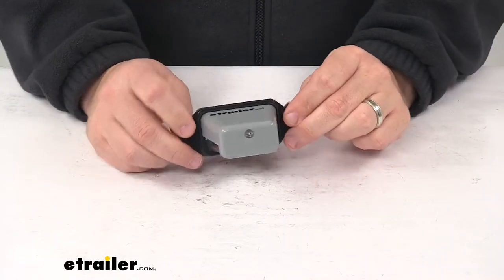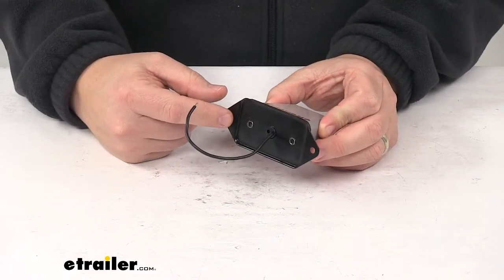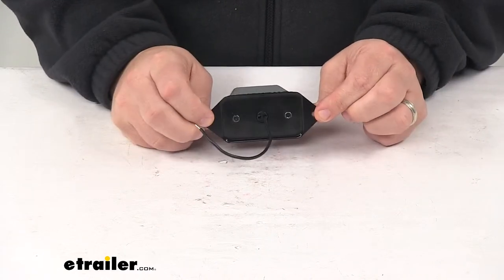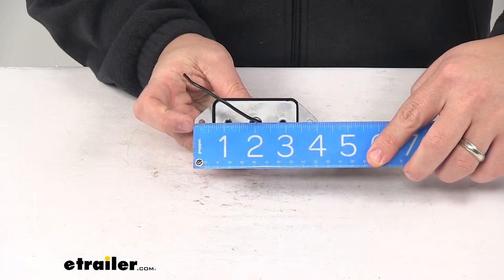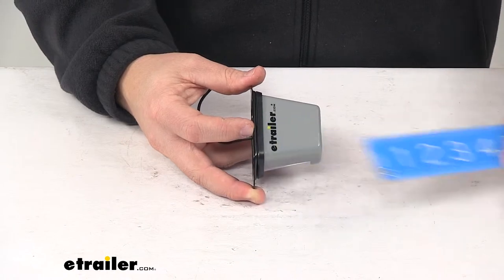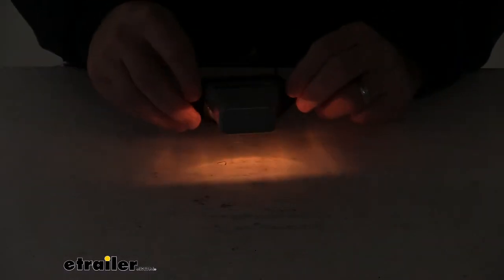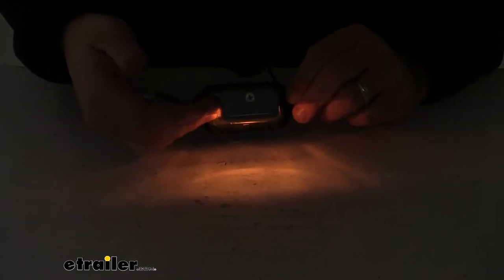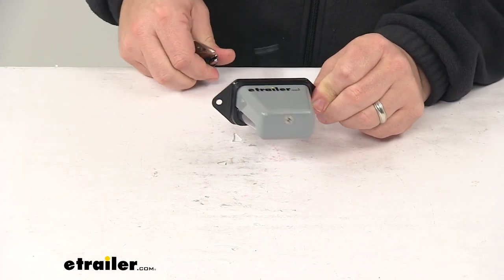etrailer | Review of Peterson Trailer Lights - License Plate Lights - PM436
Today we're taking a look at a Peterson license plate light. Now this unit mounts to your trailer and illuminates the license plate. It contains one incandescent bulb, bulb number is 168, and that is replaceable if and when needed. The base, which is this black portion here, this is made from a durable steel construction and it has a nice powder-coated finish on it to help resist rust and corrosion, housing, which is the gray portion, that's plastic. It's a single wire design so that your power wire and then it grounds through the mounting hardware. Mounting hardware not included.

It is department of transportation compliant. We're going to go over a few measurements real quick and then we'll hook up the power that way you can see what it looks like with some power running to it. The mount holes on the unit are separated apart from one another on center by three and a half inches. Edge to edge, the base measures 4 inches by about 1 and 5/8 inches.And then from the very back of the unit to the very front of the unit gives us an overall depth of about 2 and 1/4 inches. All right, we're going to go and hook it up the power.

We'll also turn off our overhead light so you can see it in a low-light setting. So here you can see the light sends out a nice consistent signal. Again, we have light that shines at a downward angle, which will illuminate a license plate mounted directly below this light. And it contains a total of one bulb, and again that is an incandescent bulb that is replaceable. One more time, bulb number is 168.

That's going to do it for today's look at the Peterson license plate light.